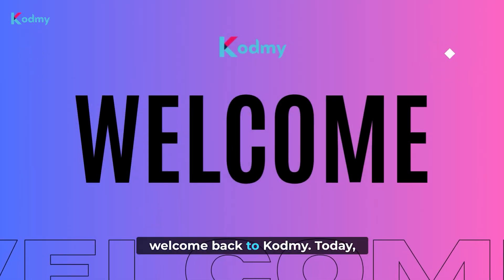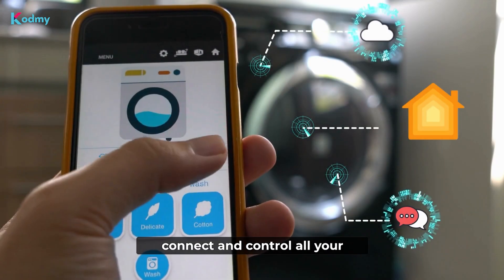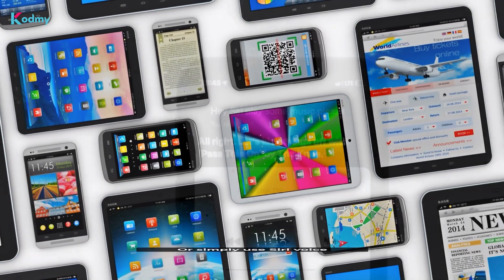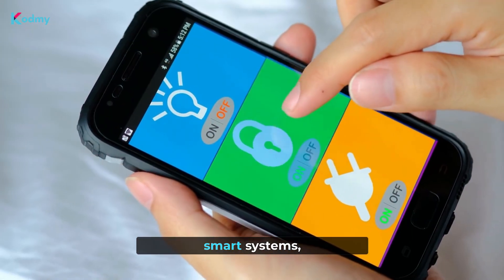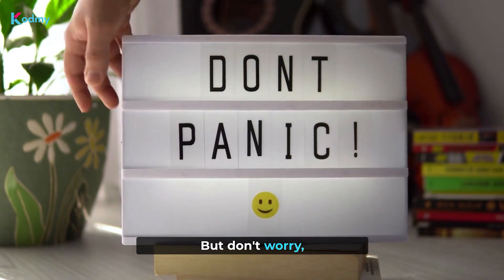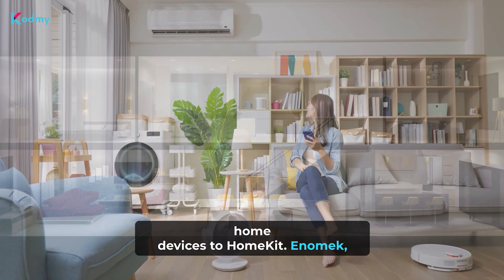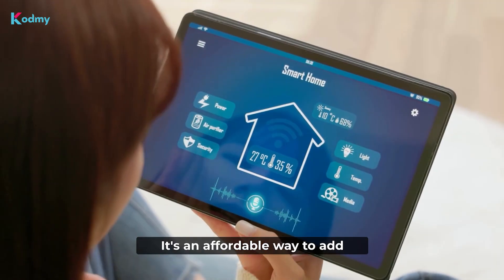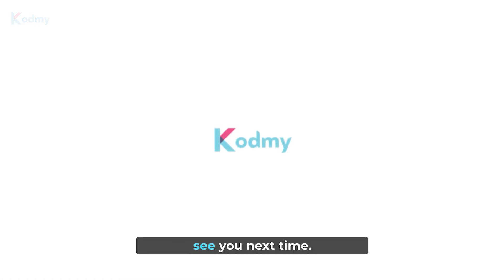Apple HomeKit Beginners Guide! (2024)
Apple HomeKit Beginners Guide! (2023)

Unlock the full potential of Apple HomeKit with our comprehensive guide! Learn how to set up, optimize, and automate your smart home using Apple's powerful ecosystem. From lighting to security, we've got you covered. Dive into the world of seamless, intelligent living today!